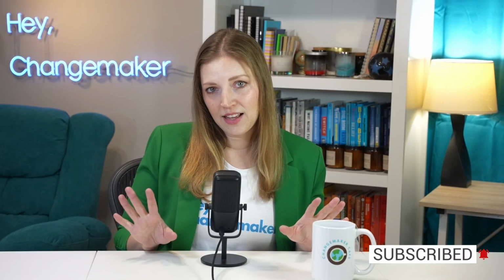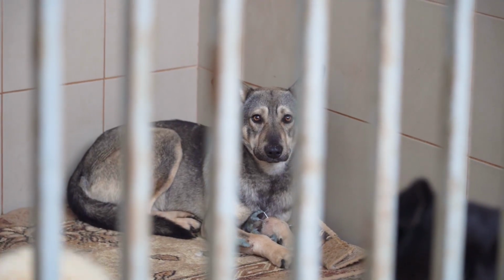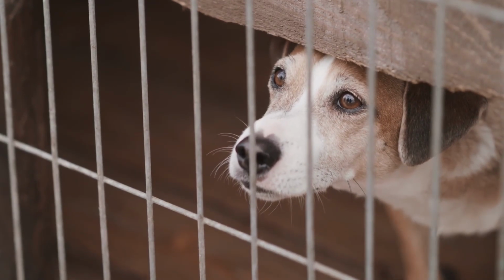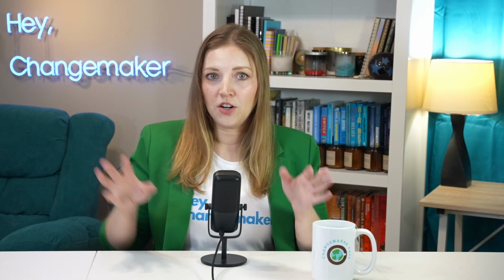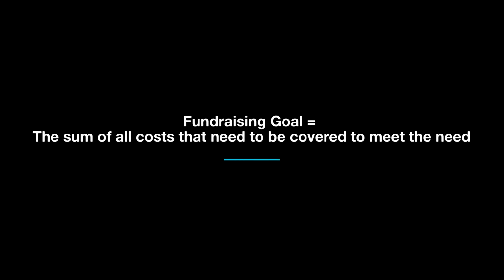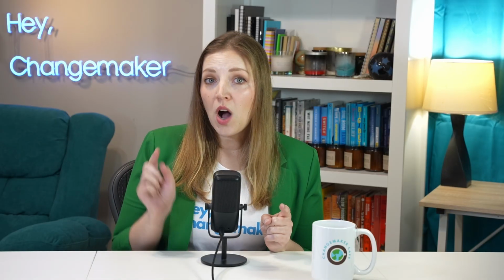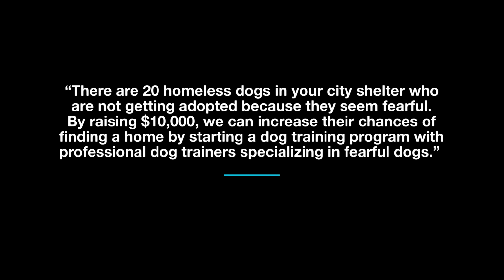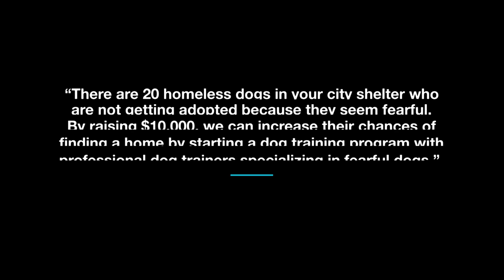5 Things You Need Before Fundraising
Get these 5 things in order before fundraising to be successful.

// FUNDRAISING 101 SERIES ACTION GUIDE

// OTHER RESOURCES

Hi! I’m Amber, a nonprofit founder, former Executive Director, and public speaker on social impact, changemaking, nonprofits, leadership, and more. More about me and what I do